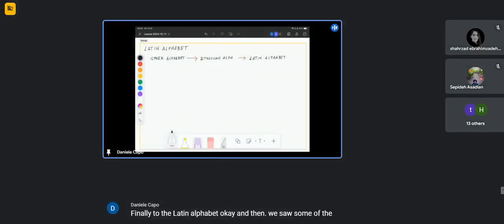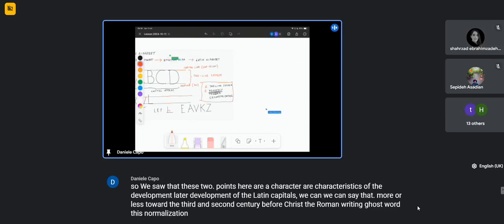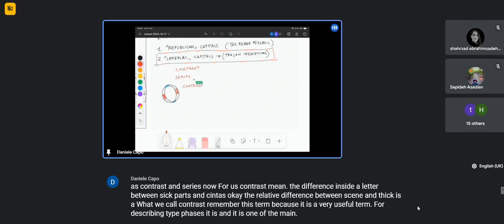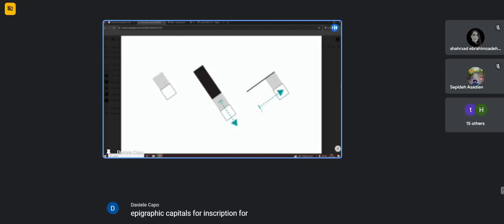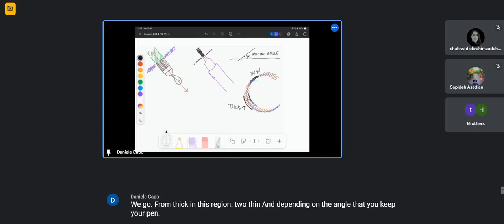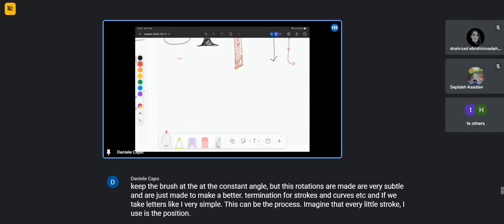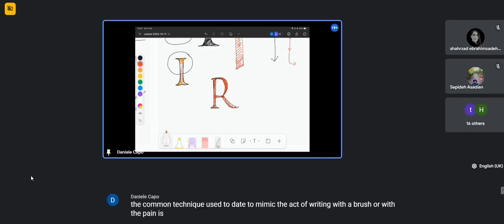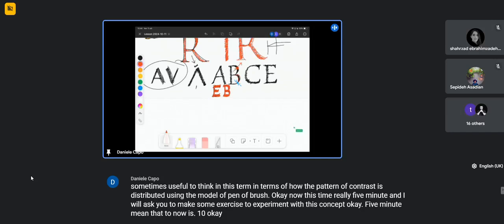Book Design And Typography 02 1